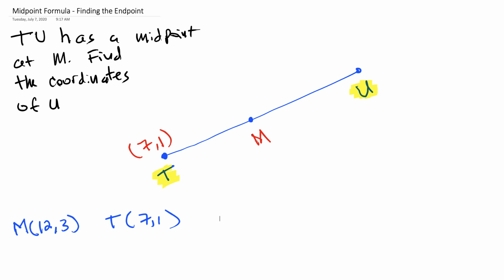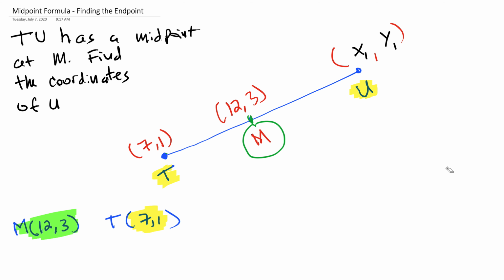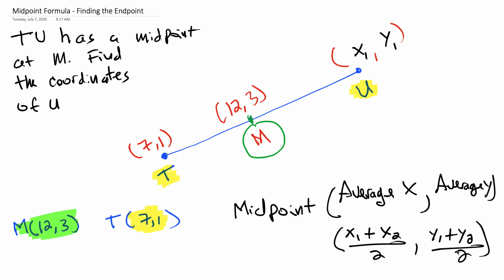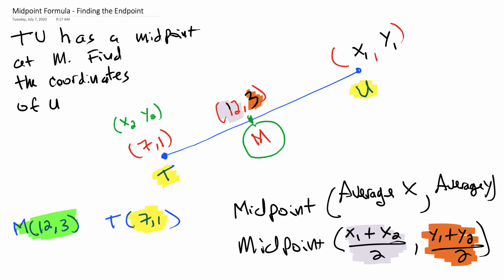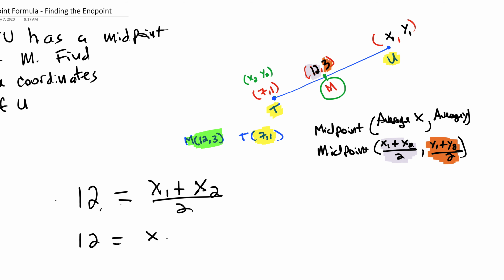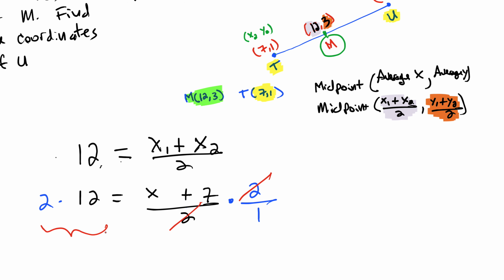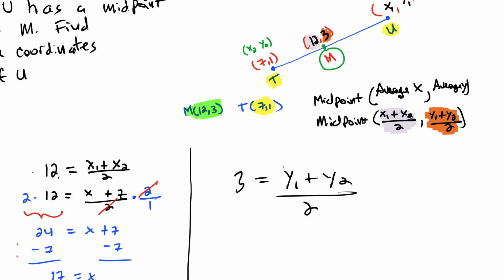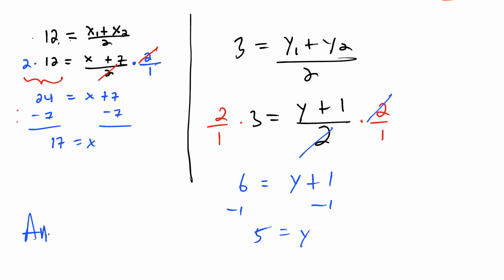RB Algebra Midpoint Formula: Finding a Missing Endpoint of a Line Segment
Use the midpoint formula to find an unknown endpoint of a line segment.